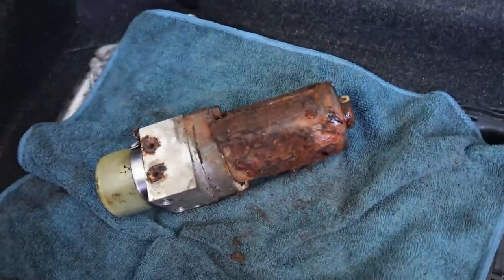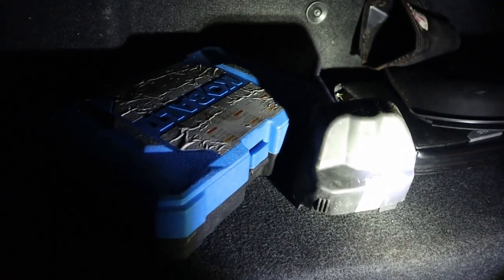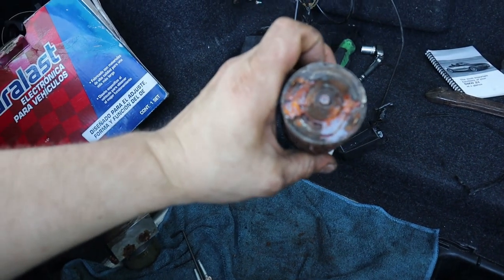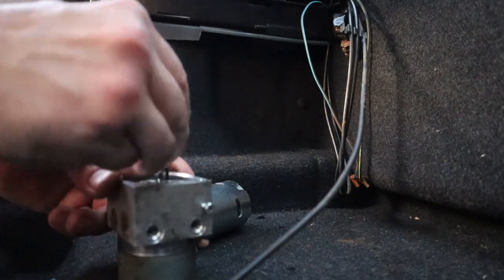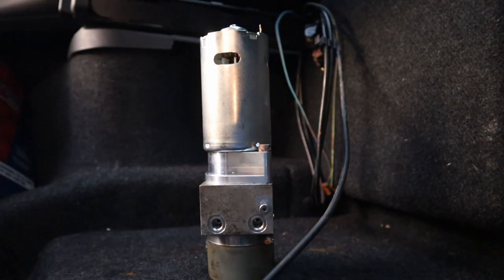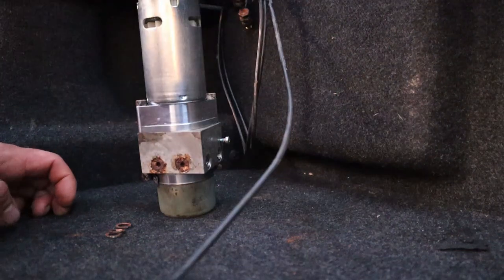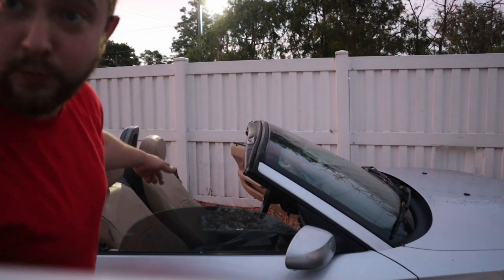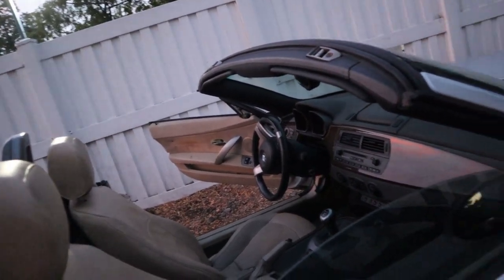BMW Z4 Convertible Top Repair!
Replacing the Convertible top hydraulic pump motor on my BMW Z4! WOW must see how bad these motors can rust out! Most likely why your Z4 or Z3 top does not work!